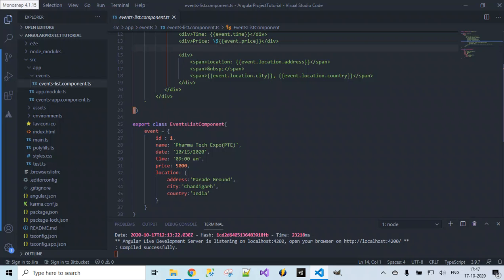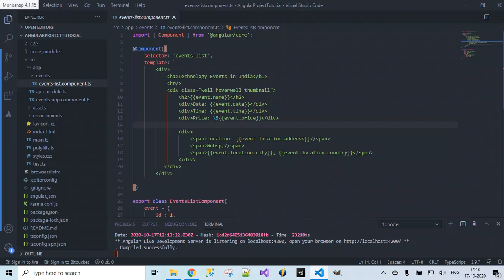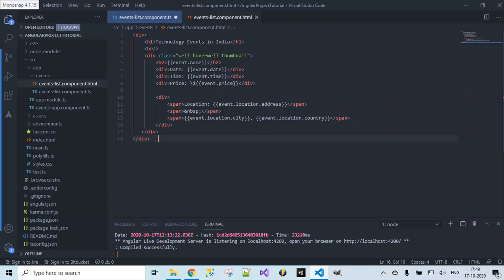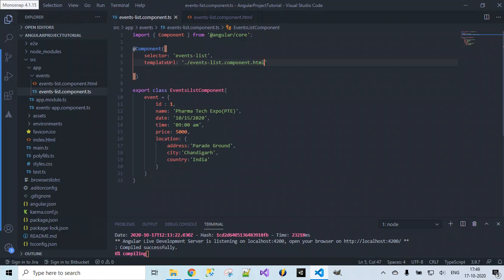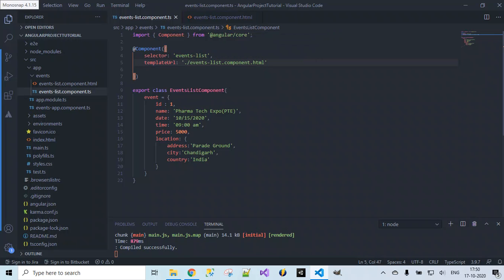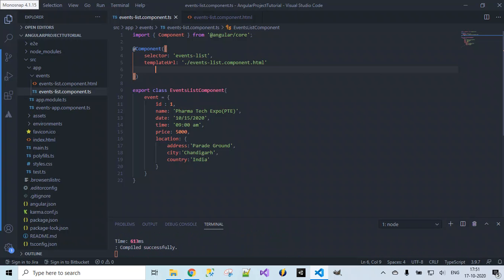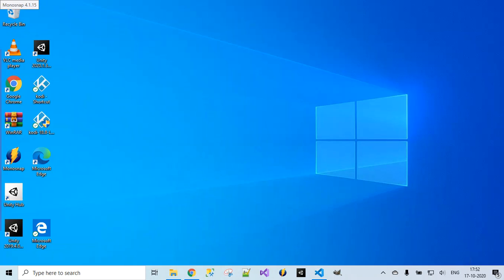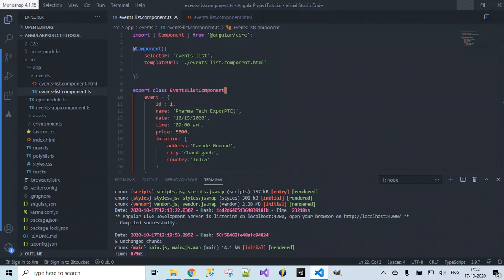49.Angular Project Tutorial - External Templates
49.Angular Project Tutorial - External Templates